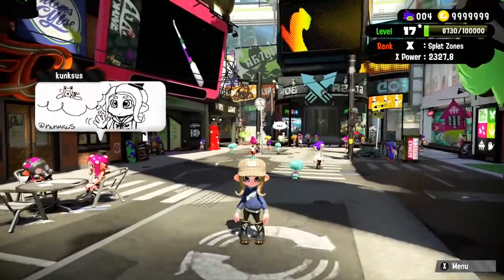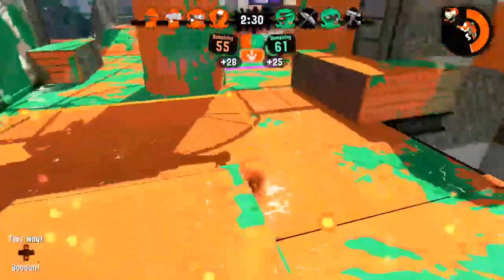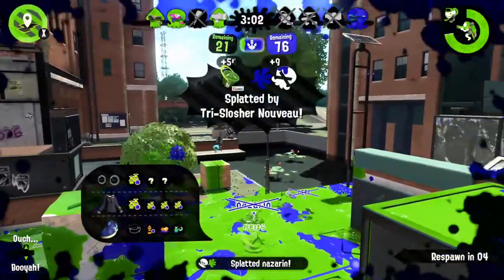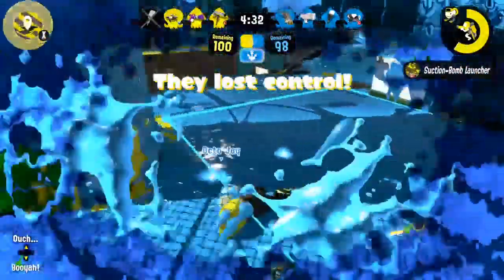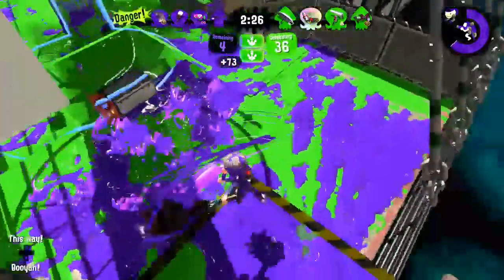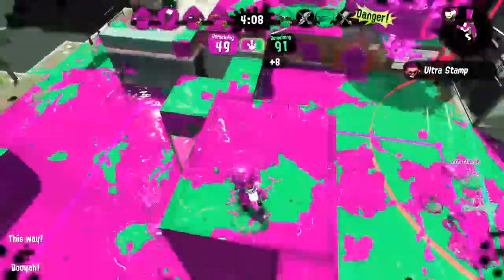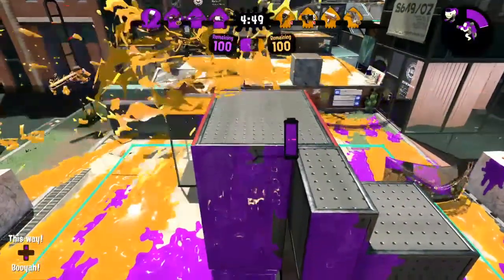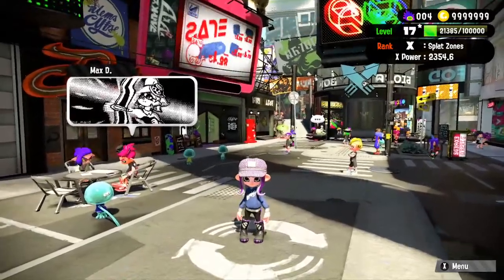| Splatoon 2 | - How I Play: Octobrush ( Splat Zones )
Heya, this is Pokeball35, and welcome to How I Play Splatoon 2! In this series, I pick a weapon that I enjoy and tell you how I personally use it and show you my gear builds and give advice while I play. This episode is on the Octobrush.